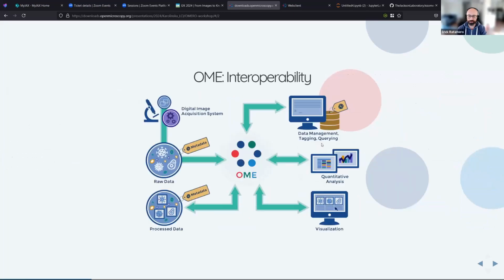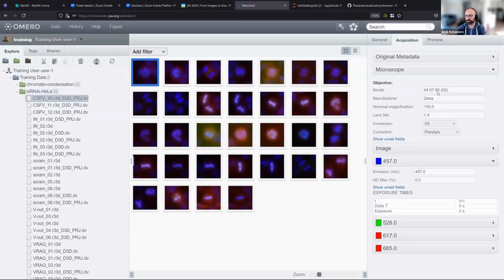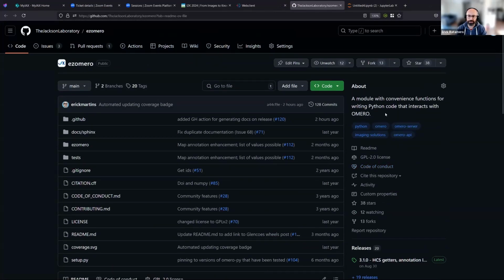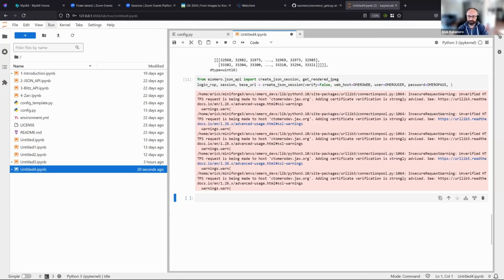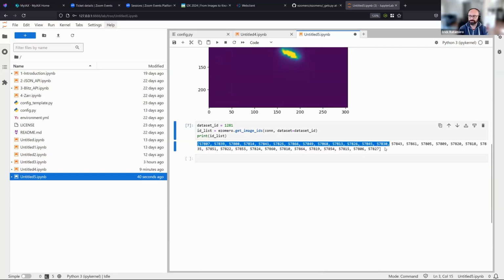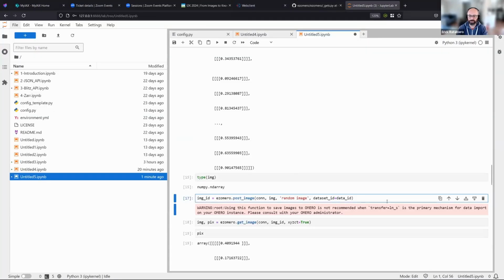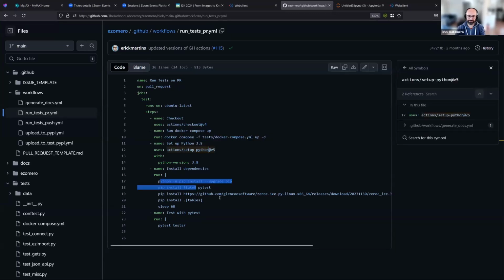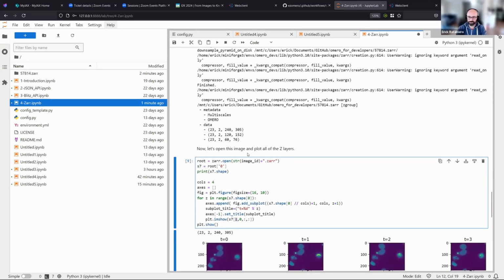ezomero - making your OMERO life easier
ezomero - making your OMERO life easier | Erick Ratamero | October 30th, Virtual I2K 2024

Authors: Erick Ratamero, The Jackson Laboratory

Description:  In this workshop, we will discuss the different APIs and libraries for interacting with OMERO from Python. In particular, we will show how to use ezomero for tasks such as creating a session, navigating through data and retrieving images. Time-permitting, we will also give a quick primer on how to interact with next-generation file formats such as Zarr and repositories such as IDR.

Pre-Workshop Instructions: A virtual environment set up according to the README file will be necessary.